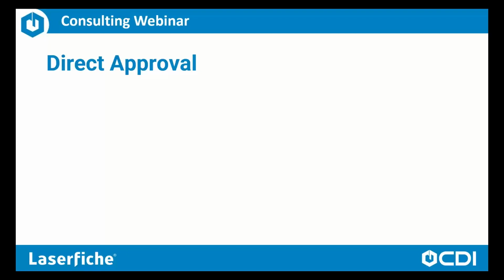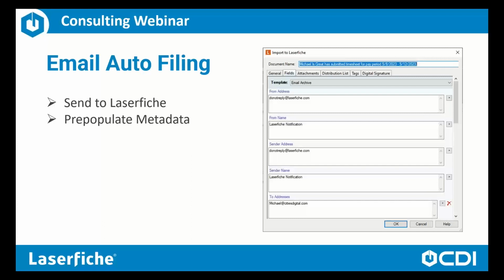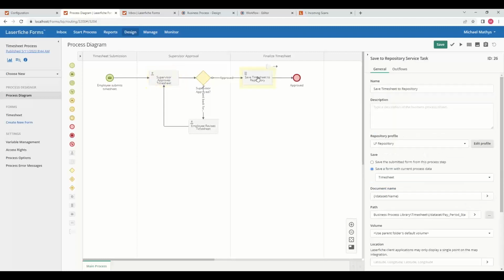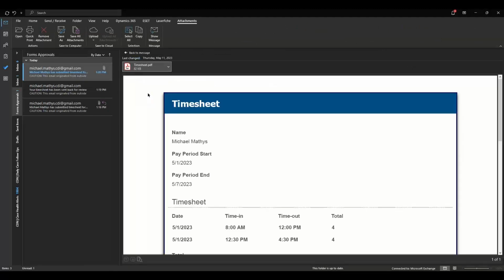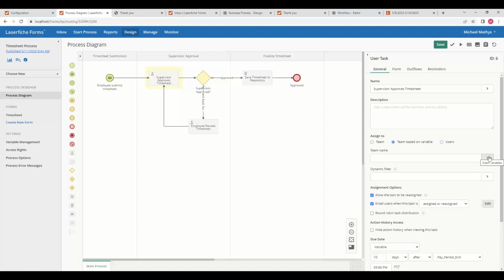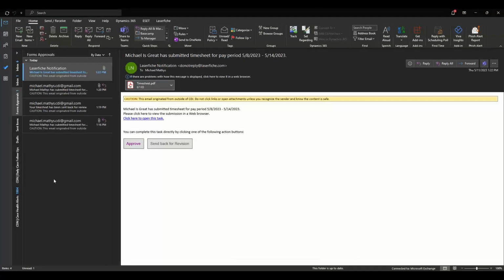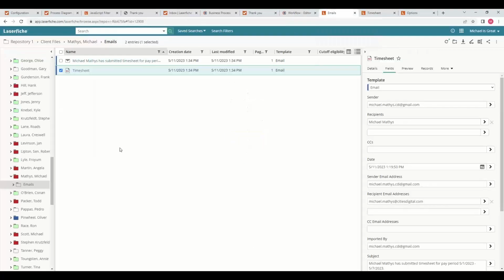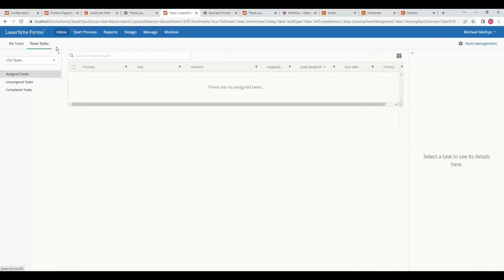Laserfiche Tutorial: It Couldn’t be Easier - Approve Laserfiche Tasks From Your Email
Skip the login; users love approving tasks directly from their email.

In this webinar, you will learn:
• How to approve Laserfiche Forms tasks by replying with an email approval
• Using NEW Laserfiche Forms email buttons for approval.
• Doing more with the Laserfiche Outlook plugin
• Attaching emails right from Outlook
• Adding emails to Laserfiche and using auto-file
• Distribute tasks based on Teams and Variables
• Assign tasks in parallel and optionally cancel tasks when a task completes.

• Laserfiche Support
• Laserfiche Sales
• Laserfiche Consulting
• Laserfiche Hosting
• Laserfiche Integrations
• Scanning Hardware
• Scanning Services